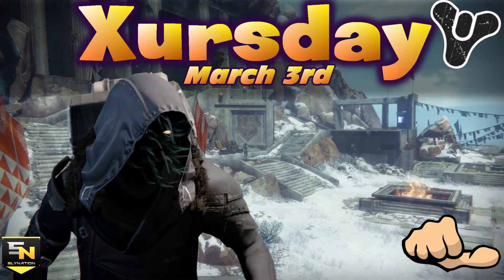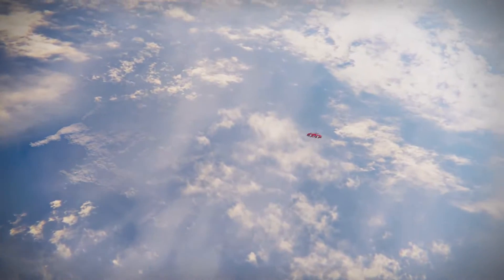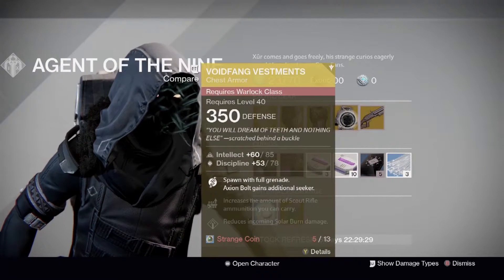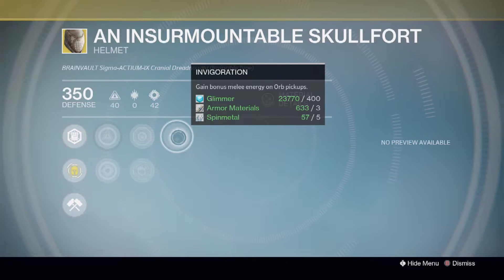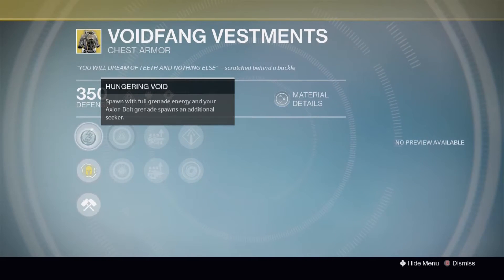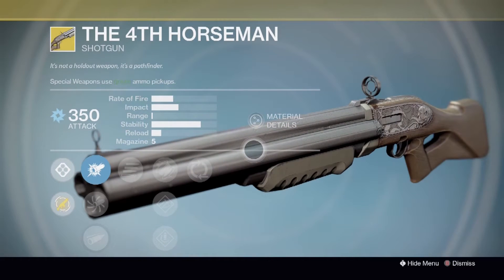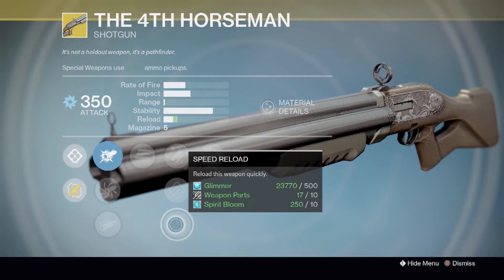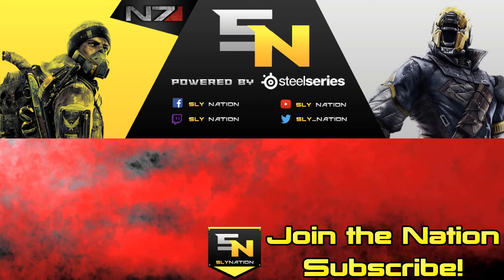Destiny | Xursday March 3rd - Xur Inventory Guide.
So let's find this dude, break down his inventory and see what goodness lies inside.

As always, if you want to stay up to date on everything Destiny, The Division, and new uploads from Sly Nation. Twitter is the best place to do so! Follow @Sly_Nation and be alerted to new updates from out favorite games and new uploads from my channel. Couldn't do this without you, Nation!

Be Sly, Stay Sly:)